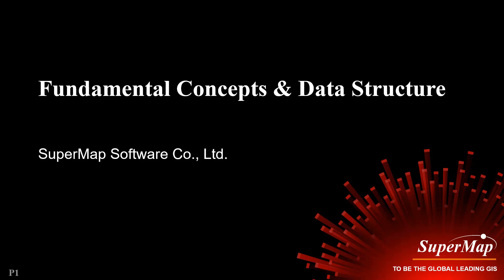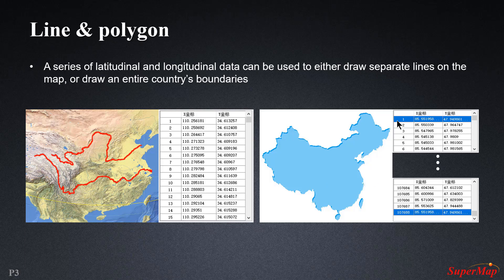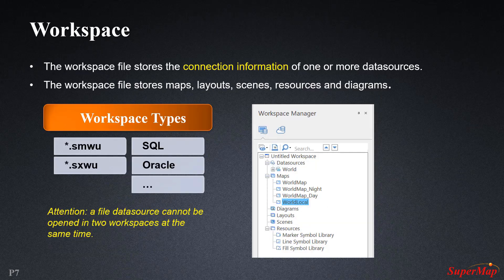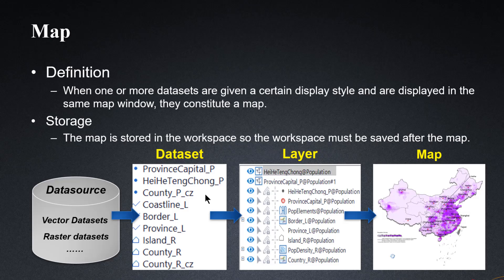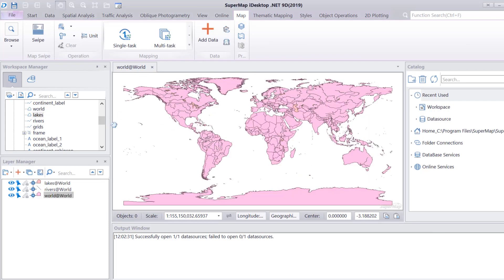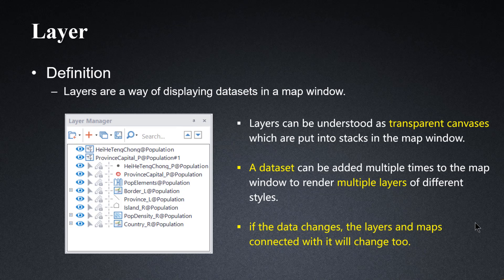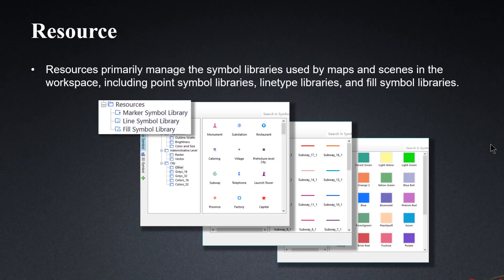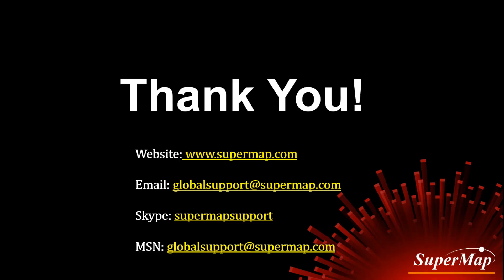Fundamental Concepts & Data Structure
SuperMap GIS Technology

In this tutorial, we are going to learn some important concepts and the most basic structure of data in SuperMap GIS software.